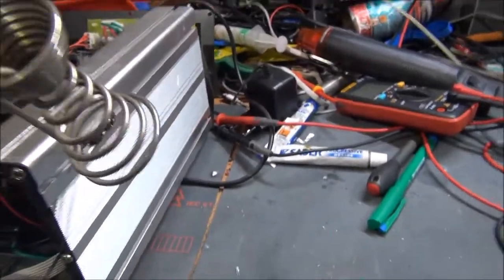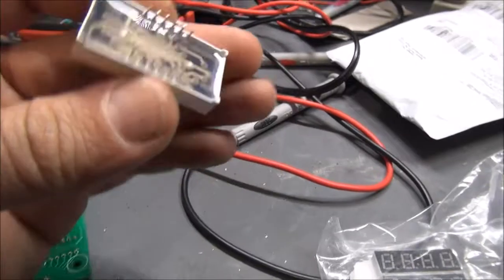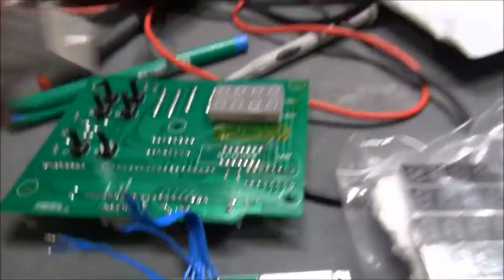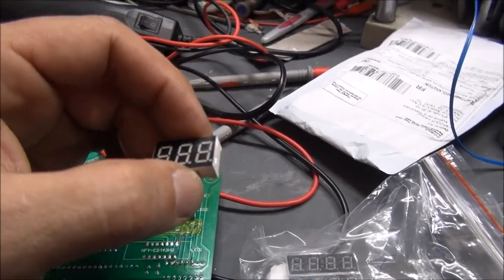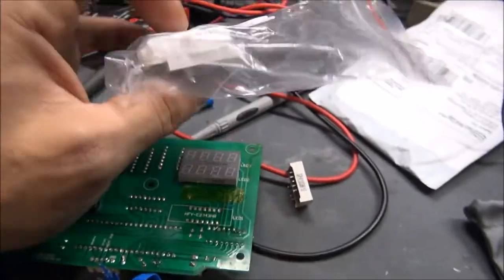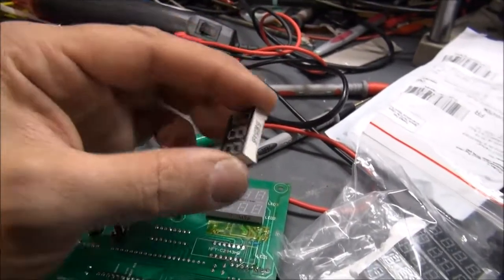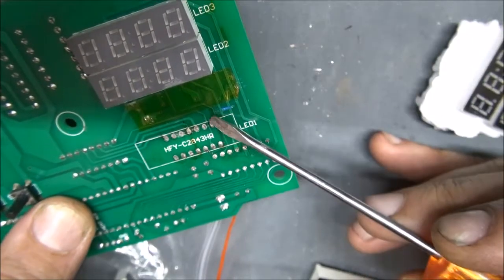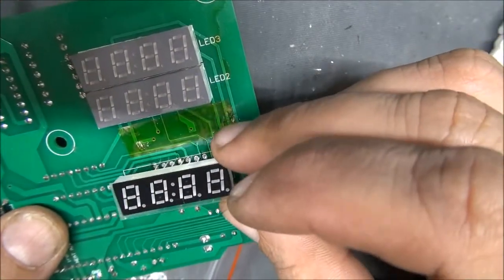5 in 1 soldering station modification. Art of struggle.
I want to add more soldering pencils on this station.
To do it well, I need to do it perfectly.
But that's not a pleasure part.